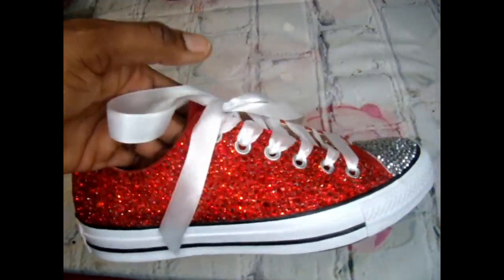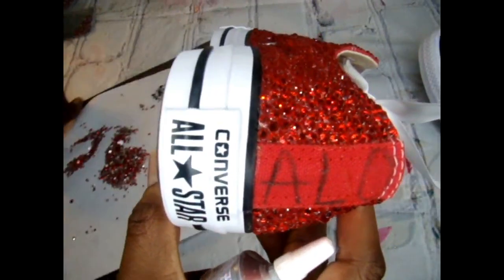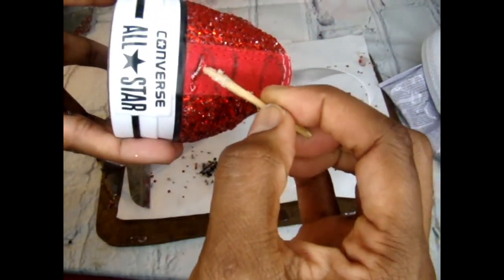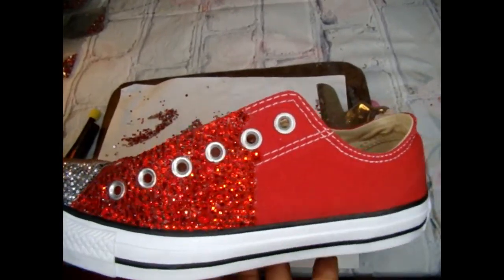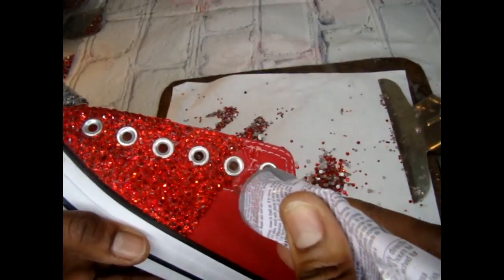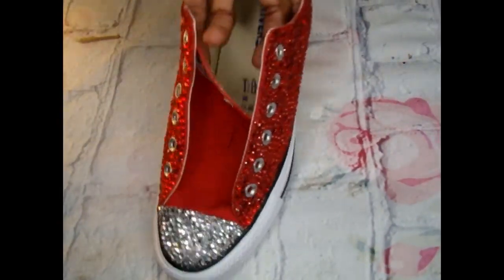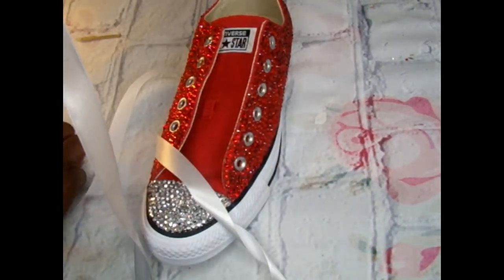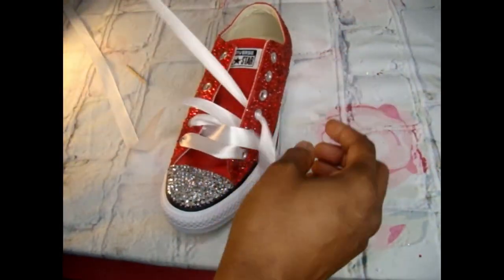How to: DIY Crystal Converse with Your Name and Ribbon Laces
*Craft Safety Gloves
*White Ribbon
*Blank Red Converse Shoes you can get off if you doe=wnload Rakuten when you purchase converse
Black Crystals

You too can make this sparkly red crystal Converse low. These crystal converse are perfect for a birthday party, a wedding, or even a prom. The ideas are endless when you are doing DIY shoes. You too can make a pair of bedazzled converse with your name on the back. Then add satin ribbon as the shoelaces, so perfect!!! Make money from home as a teenager or even an adult if you like or just create a pair of glitter kicks for yourself. As always have a creative day from Eshays, LLC to you!.

BUY YOUR STOCK & WIN A FREE ONE TODAY: As economical times get harder for some, it's time to invest in your future. Meditate and take the next step towards possible financial security. You can claim a stock like Apple, Ford, or Facebook. In order to keep this claim to your stock, sign up and join Robinhood using my
…..May blessings be with all!
More Social Media Platforms:
 Follow at Instagram: